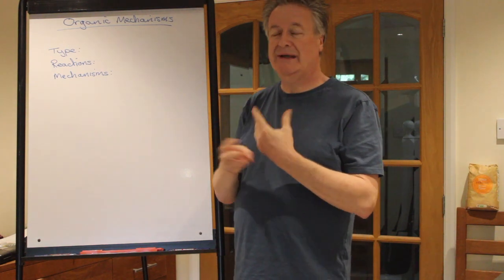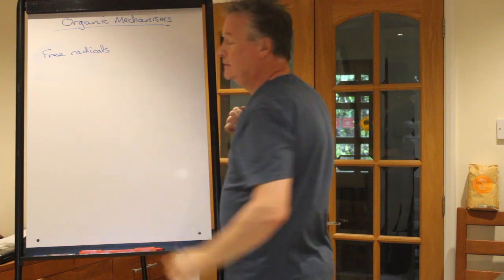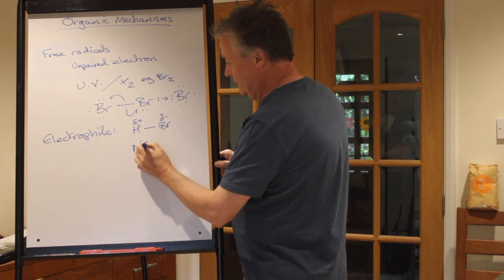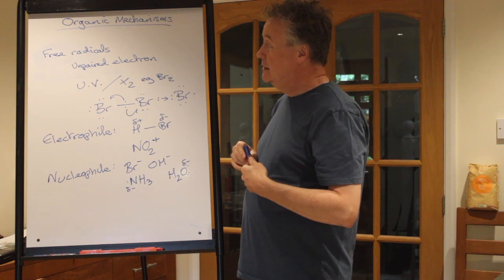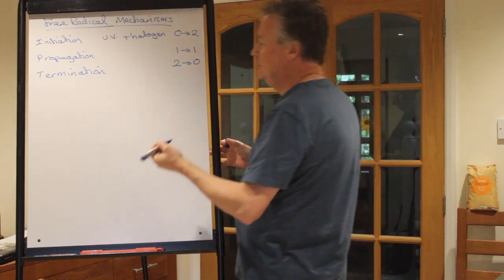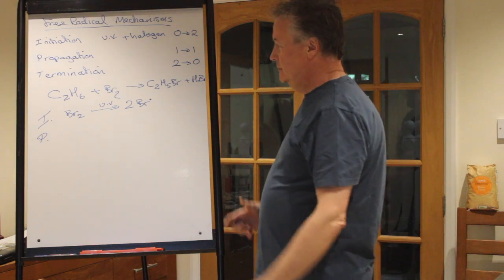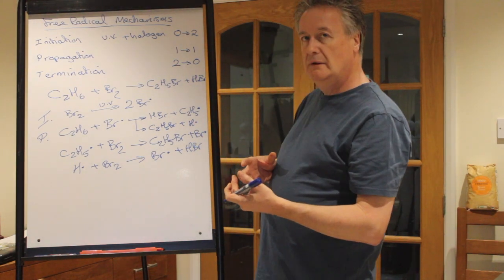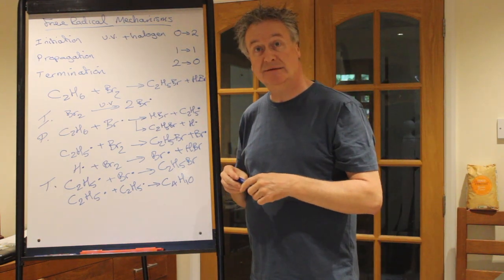Y 12 - Free Radical Organic Mechanisms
Goes through the stages in the mechanism for Free Radical Substitution by halogens with alkanes.